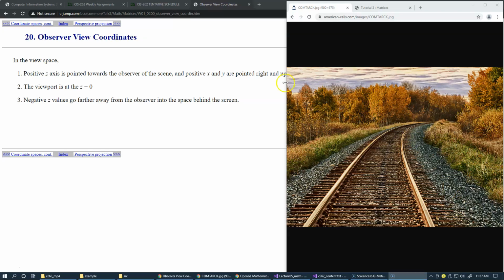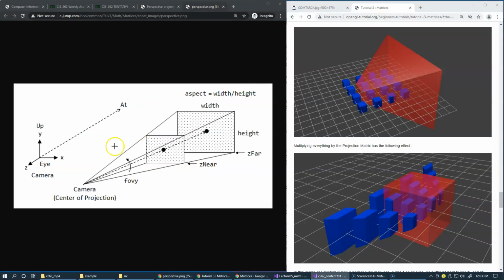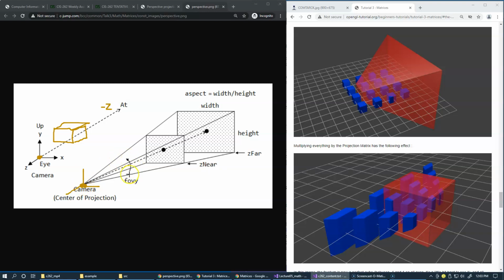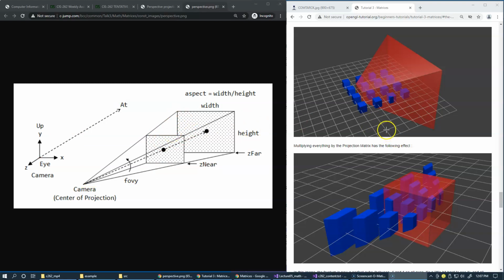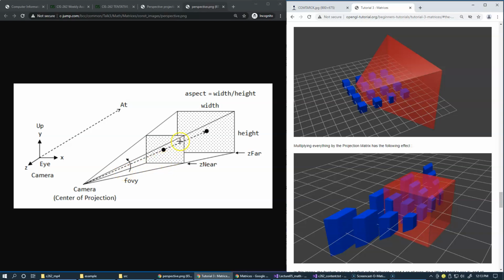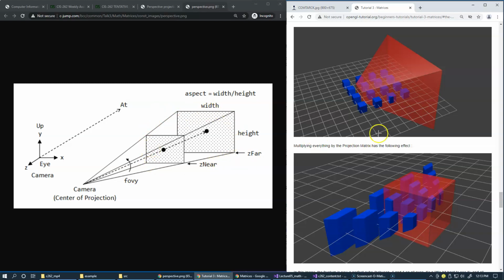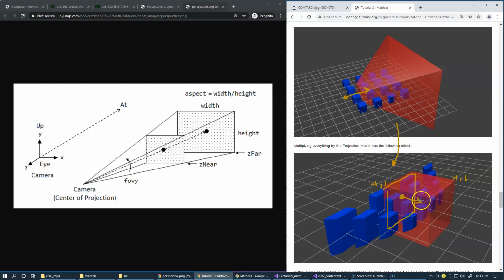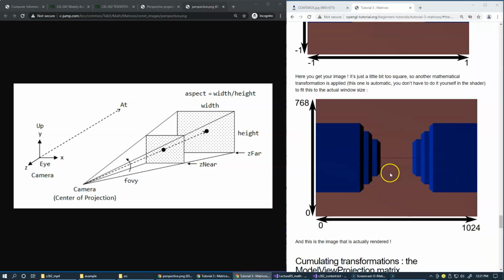5.21 Perspective projection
5.21 Perspective projection